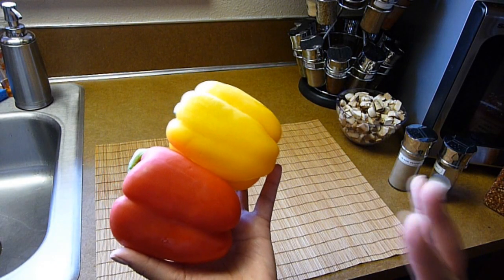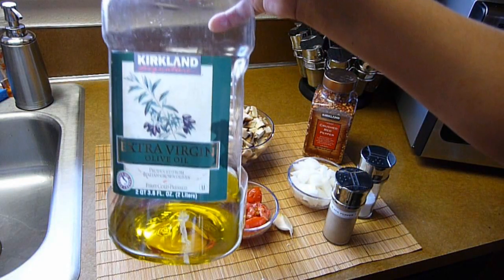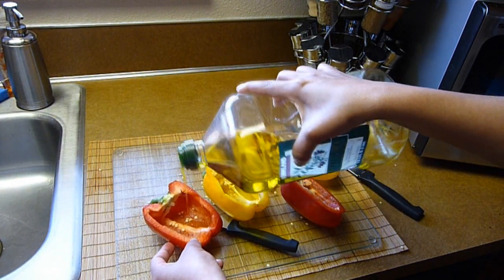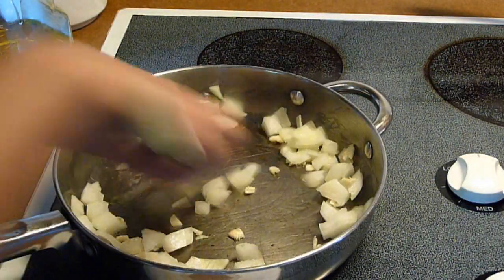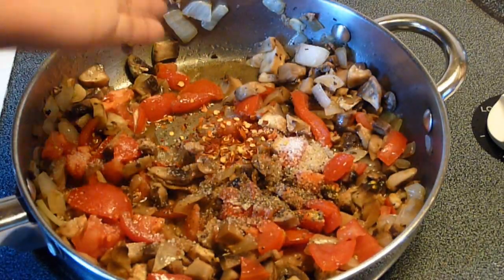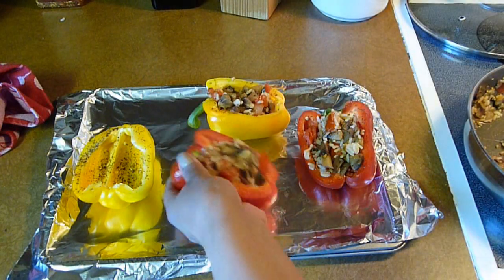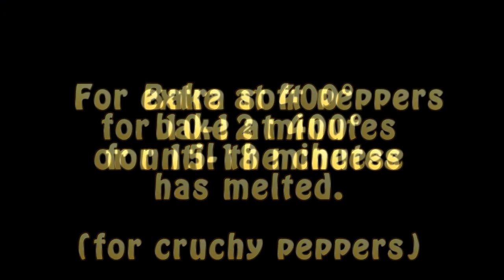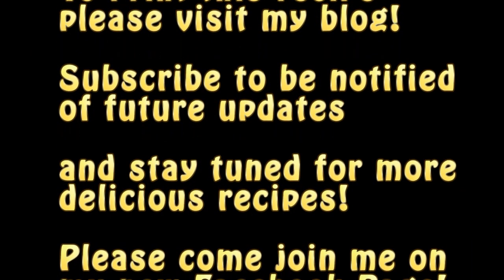Stuffed Bell Peppers, Vegan.